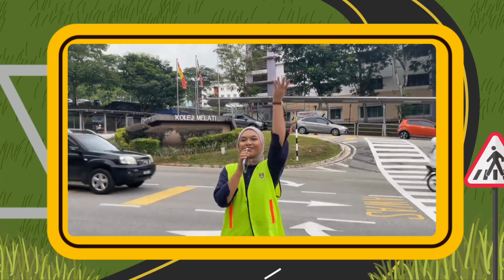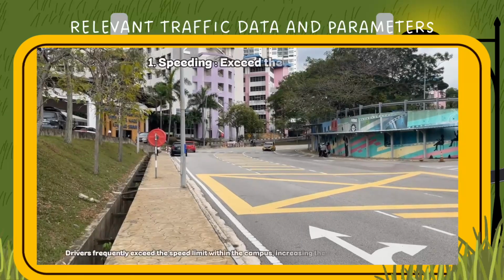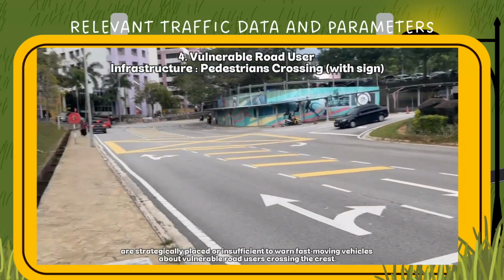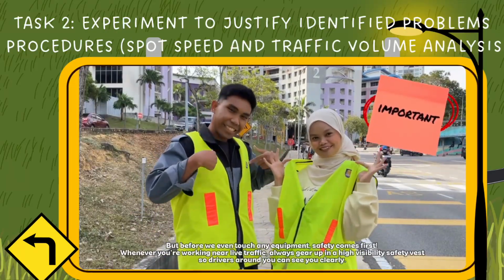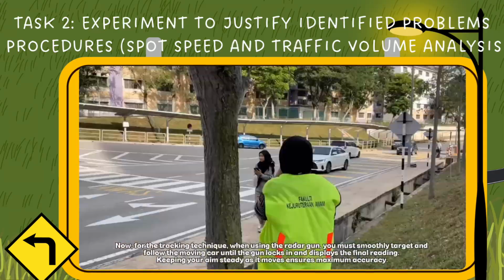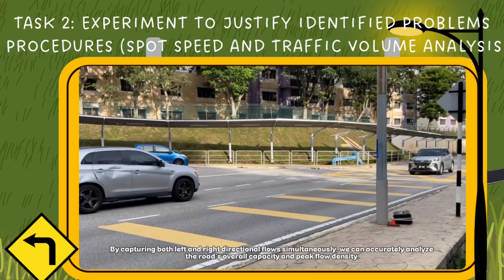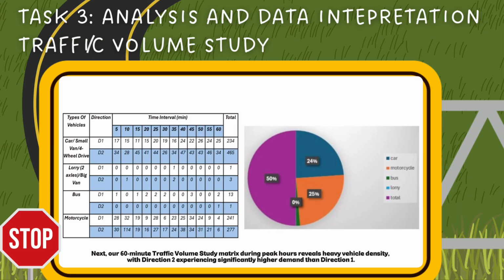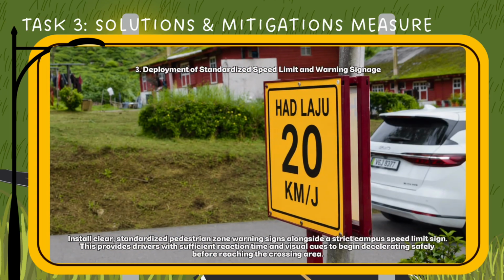ECG563 : TRAFFIC ENGINEERING - ROAD SAFETY AUDIT